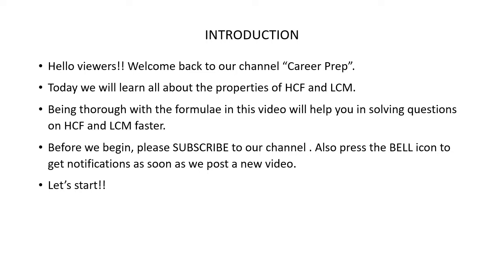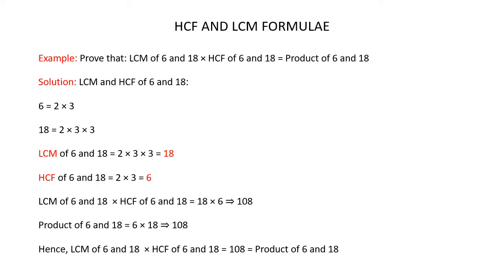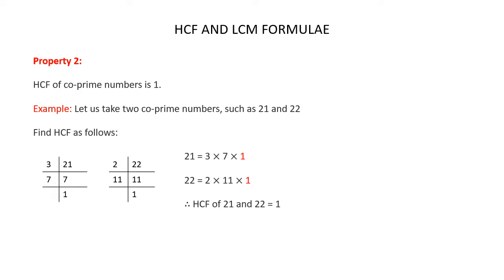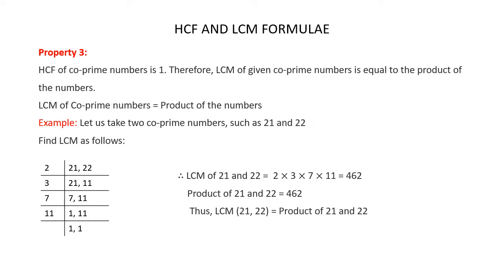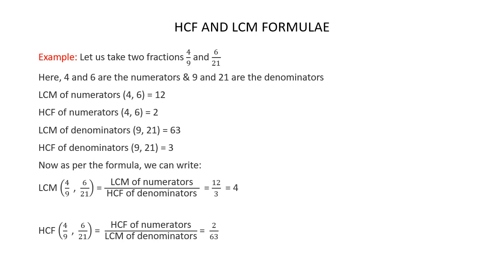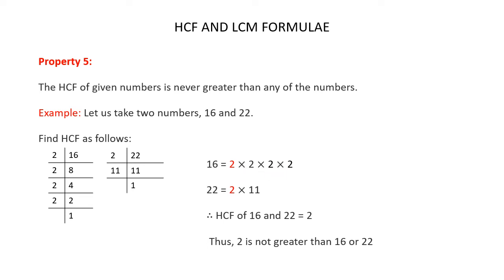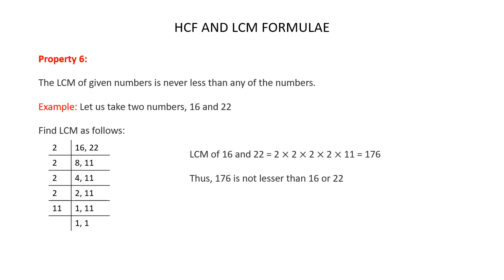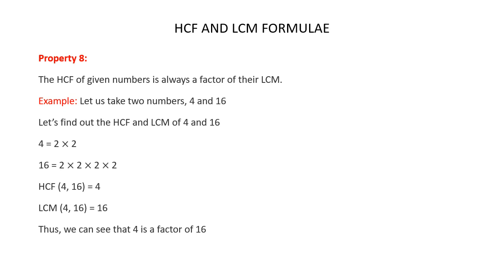HCF and LCM Properties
(QA-2d)

Understanding the Properties of HCF and LCM
Discover the fundamental properties of Highest Common Factor (HCF) and Least Common Multiple (LCM) in this comprehensive video. Learn how these properties can simplify solving problems involving two numbers and gain a clear understanding of their relationships and formulas.

Introduction to HCF and LCM concepts
Properties relating HCF, LCM, and the original numbers
Formulas for calculating HCF and LCM effortlessly
Applications of properties on pairs of numbers
To grasp core properties that make solving HCF and LCM problems easier and faster
To understand the direct relationship between HCF, LCM, and the product of numbers
To improve problem-solving skills with clear formulas and examples
📝 Topics covered
Properties of HCF and LCM
Formulas linking numbers, HCF, and LCM
Prime factorization methods for finding HCF and LCM
Examples demonstrating theoretical properties
HCF (Highest Common Factor): The greatest number that divides two or more numbers without leaving a remainder.
Learn this to simplify fraction problems and find common factors easily.
LCM (Least Common Multiple): The smallest number that is multiples of two or more numbers.
Essential for adding fractions and finding common denominators.
Prime Factorization: The process of expressing a number as a product of prime numbers.
Use this method for efficiently calculating HCF and LCM.
Properties of HCF and LCM: Fundamental relationships like HCF × LCM = product of the numbers.
Master these for quick problem-solving and proofs.
Problem Solving: Applying formulas and properties to solve questions involving pairs of numbers.
Improve your speed and accuracy in exams by understanding these concepts.